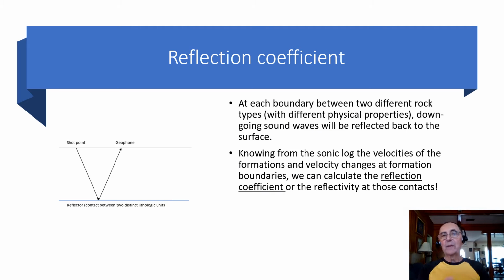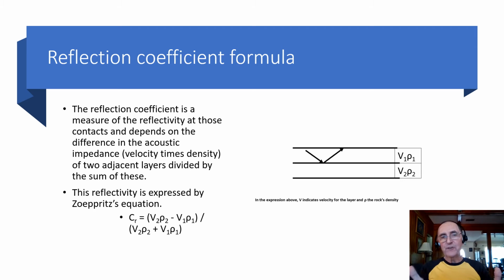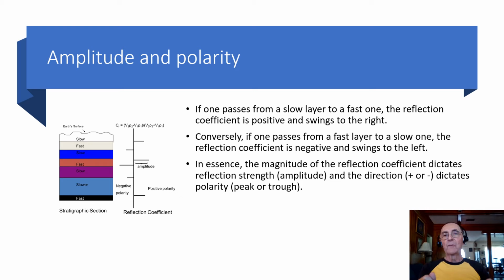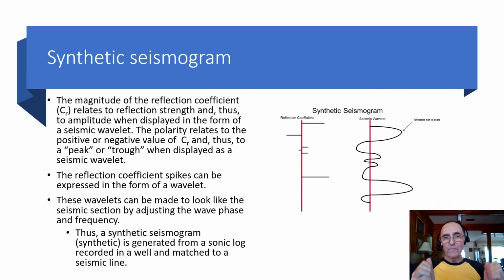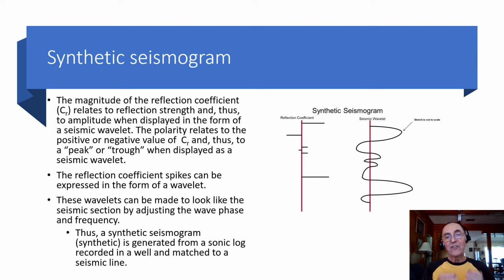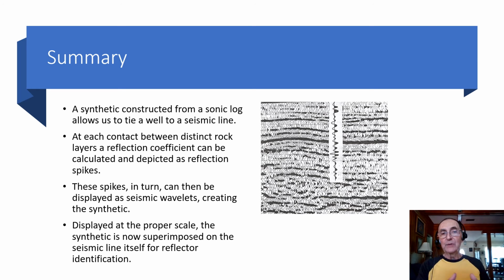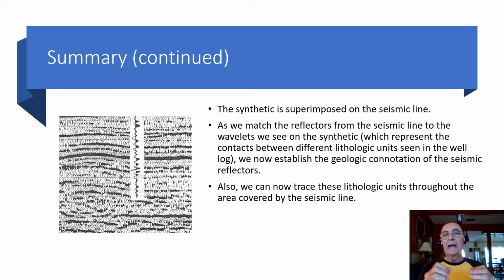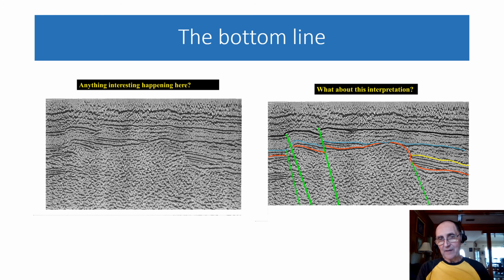Integrating well and seismic data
Tying well data and rock units to seismic records